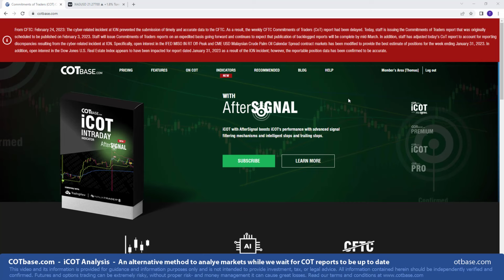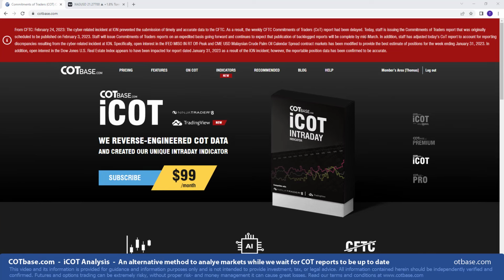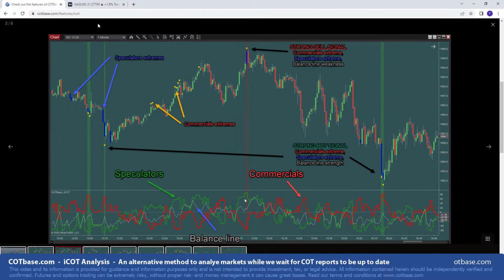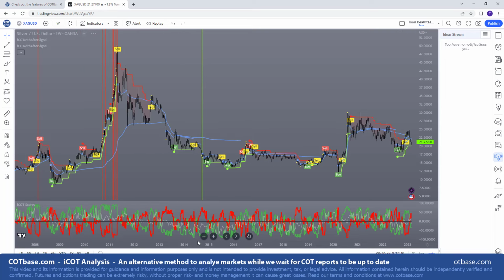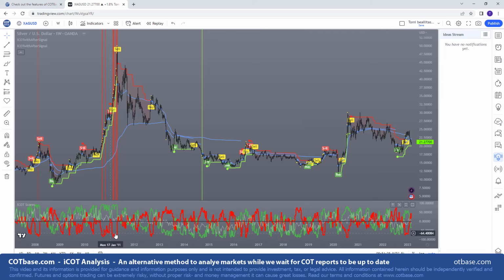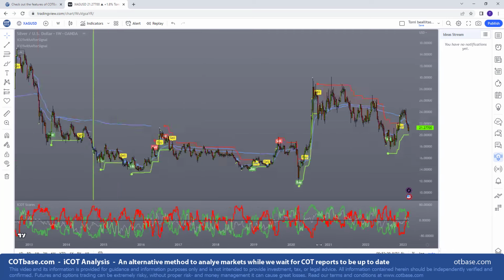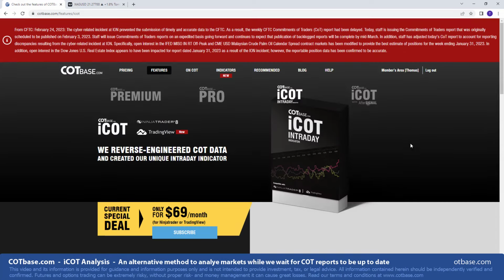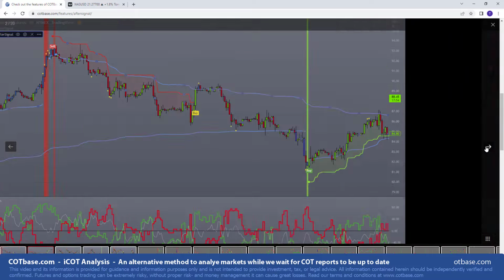iCOT Analysis: an alternative method to analyze markets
While we wait for CFTC to be back up to date with the COT Reports, we recommend that you try out our iCOT Intraday Indicators to use them on higher time frames and anayze the markets in a similar fashion as we do with classic COT Analysis.

Follow us on Instragram & Facebook!